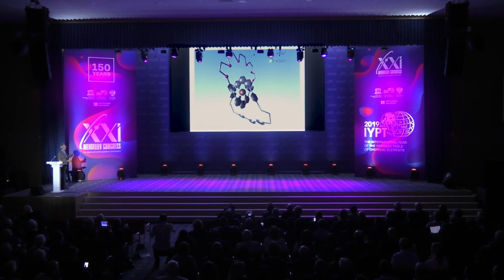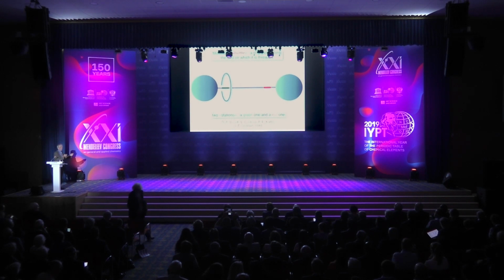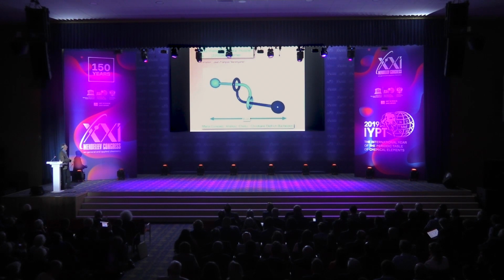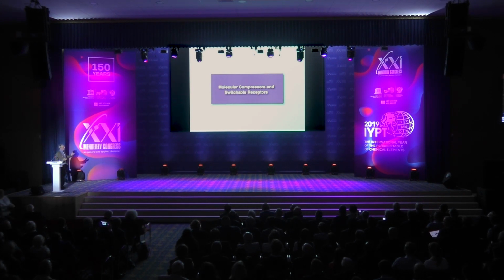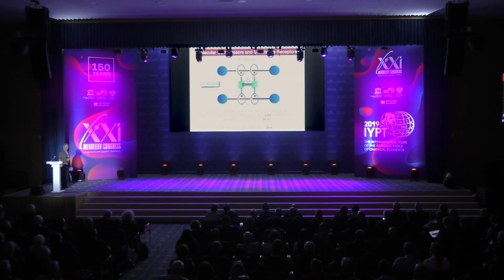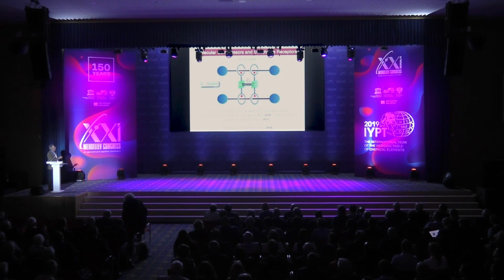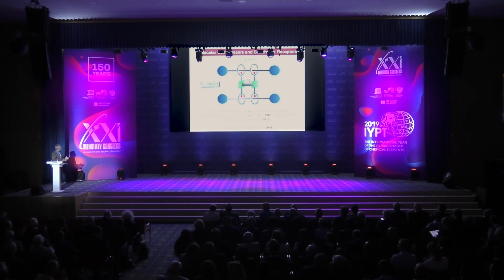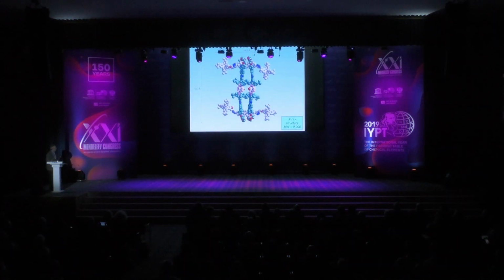Доклад лауреата Нобелевской премии Жан-Пьера Соважа. Часть 4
Четвертая часть пленарного доклада лауреата Нобелевской премии Жан-Пьер Соважа